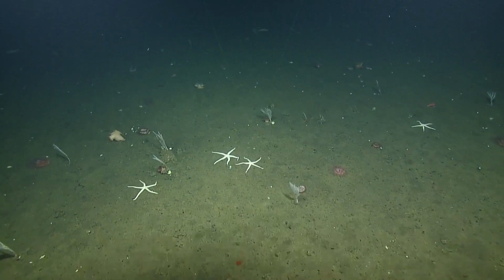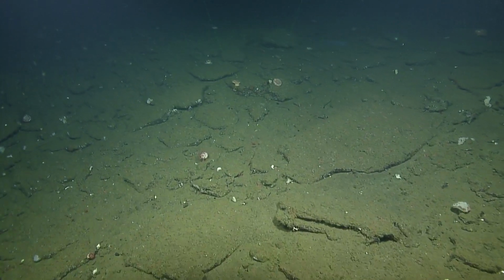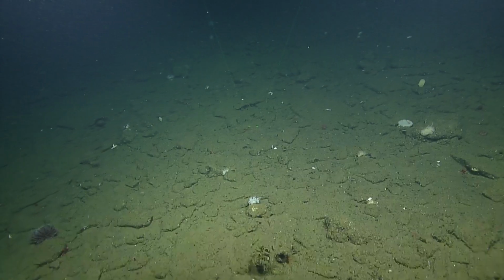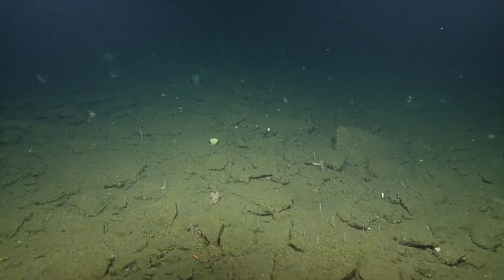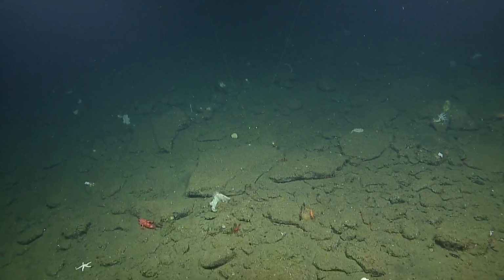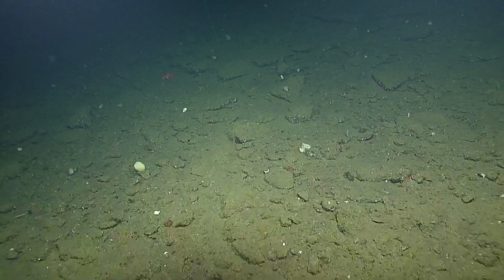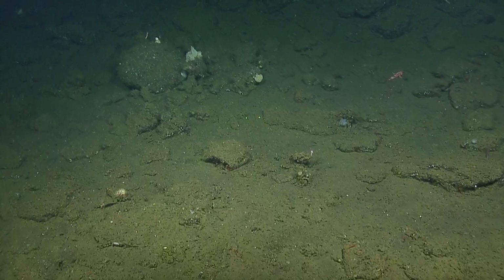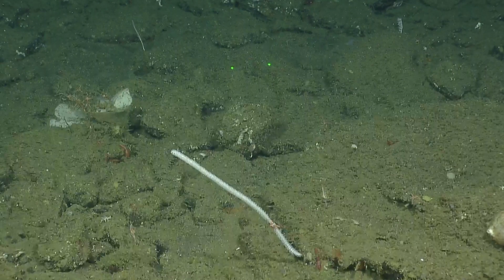ROV Hercules Dive NA123 H1831 2020 10 19 14 16 37 089 UTC 18